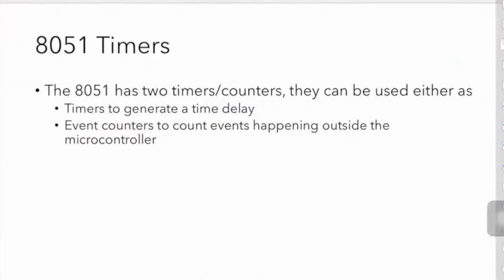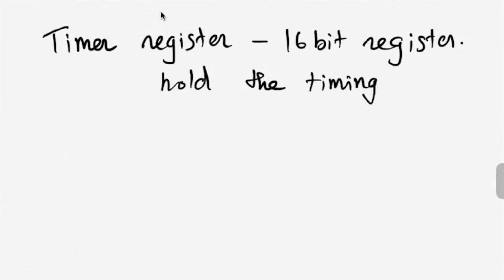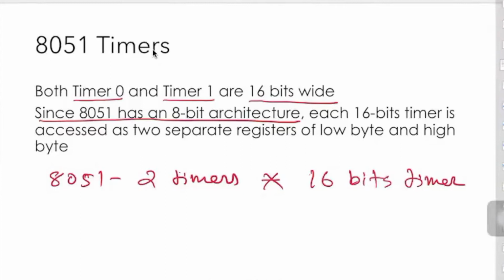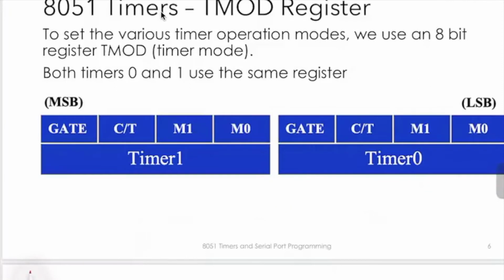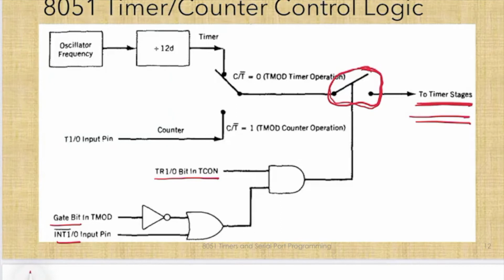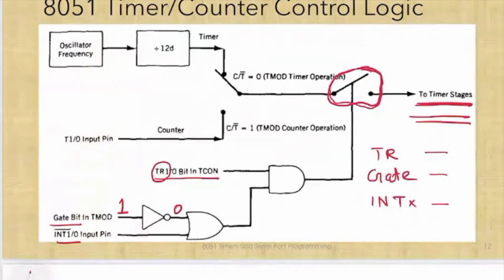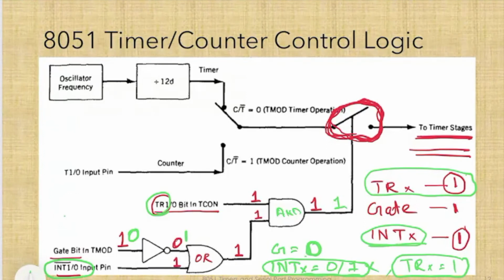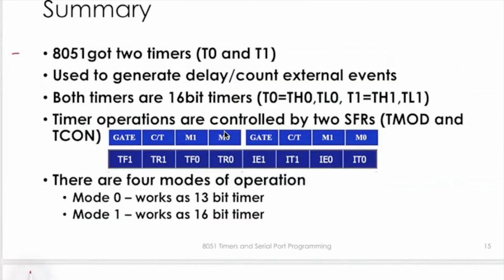Programming 8051 Timers Part 1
In this video 8051 Timer 0 and Timer 1 basics will be discussed
Introduction to 16bit timer register
Introduction to TMOD Register